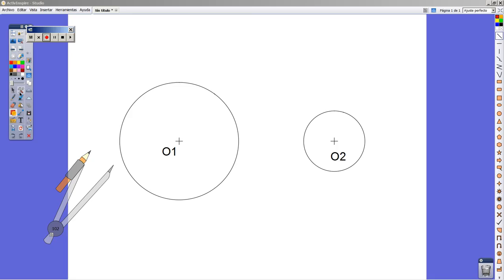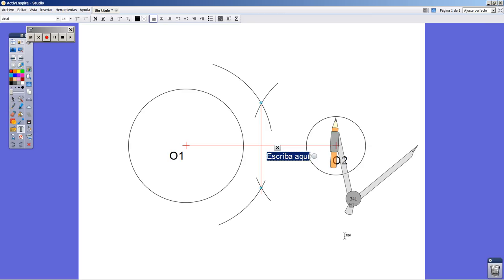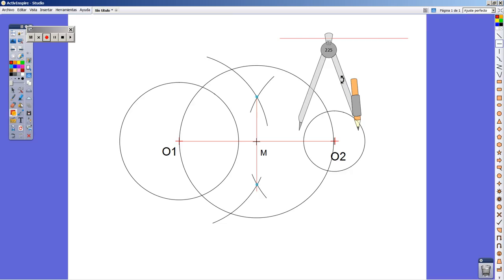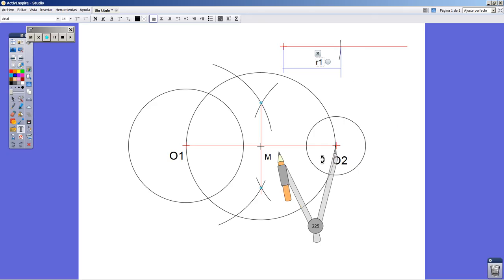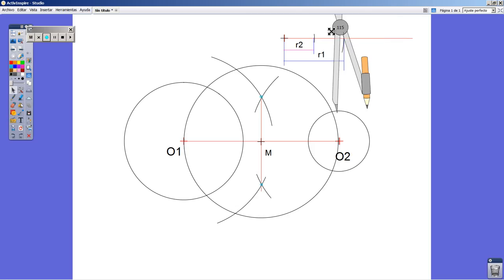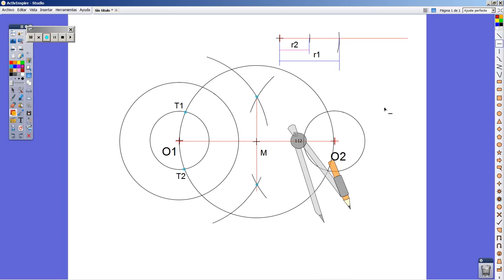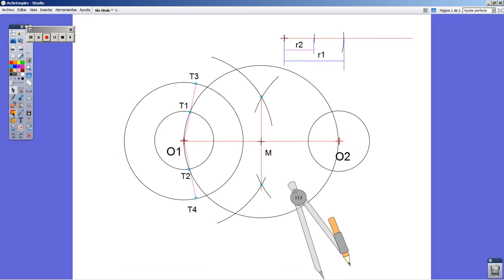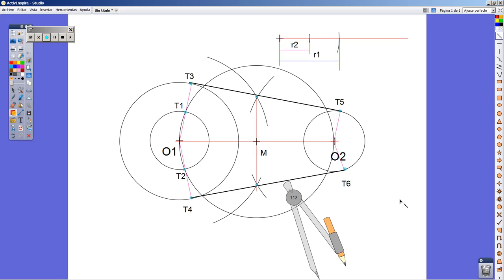Tangentes comunes exteriores E